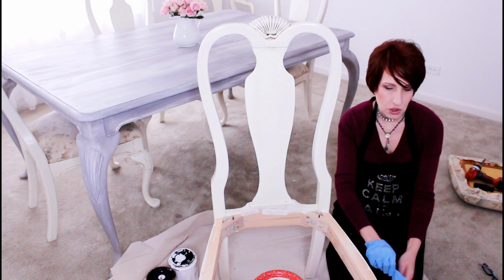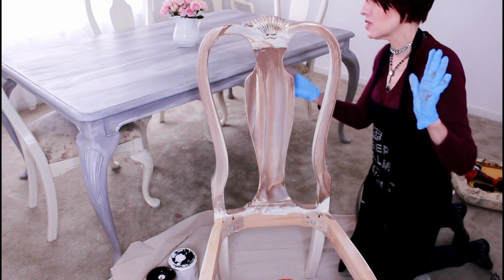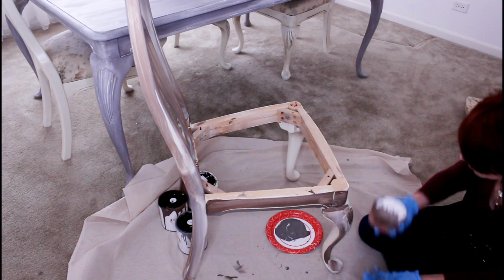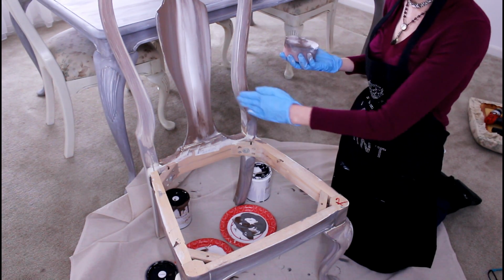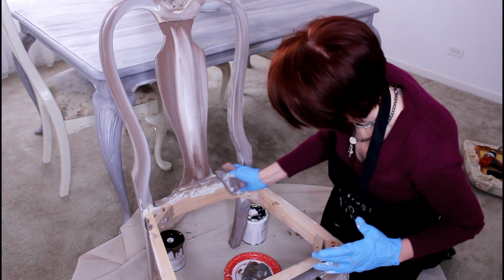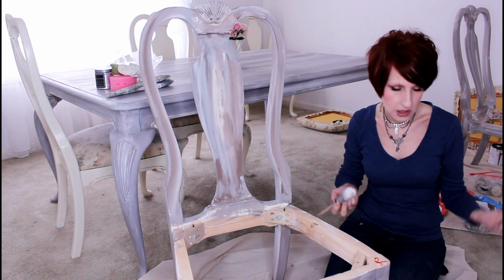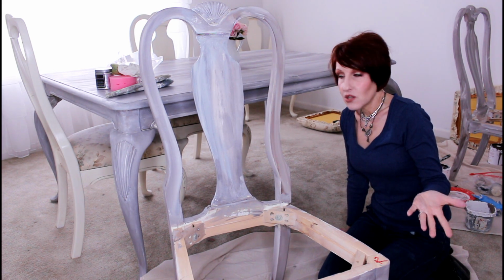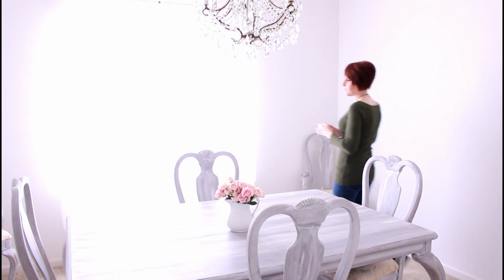Painting Using A Sponge | Creating A French Patina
This is one of the easiest techniques! This sponge is one of my new favorite tools and I will be sharing more projects using this.

Hi I'm Anne. I love makeup and have been in the beauty industry for over 25 years. I also love decorating and painting furniture creating faux distressed finishes.
I love reading comments but please think before you leave one. Any rude or vulgar comments will be deleted and you will be blocked. My channel is a fun place to hang out. I want to you to have fun learning and I hope I make you smile :-)

I love collaborating with companies and I've worked with many including .You can read my media kit

My address:
Anne Payetta